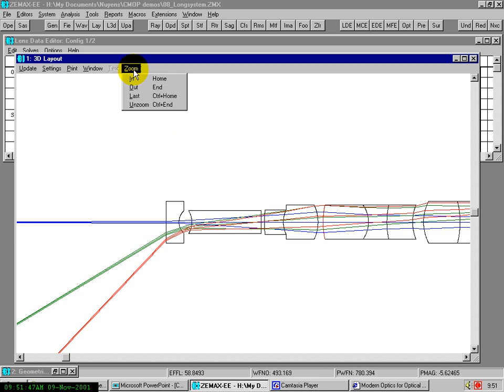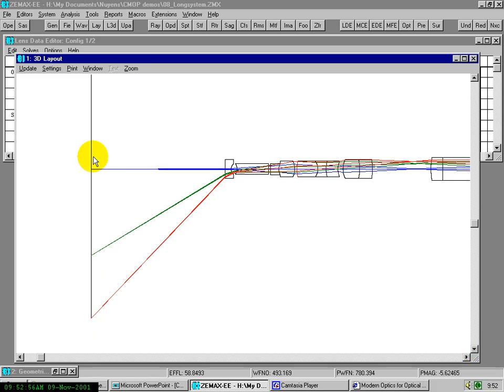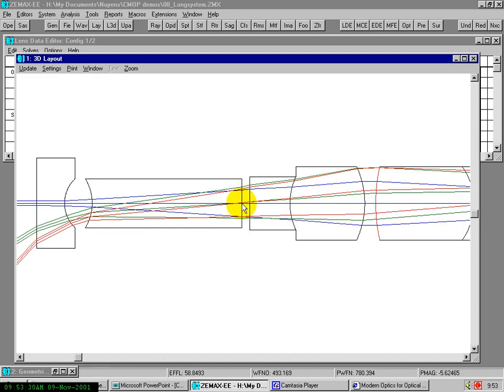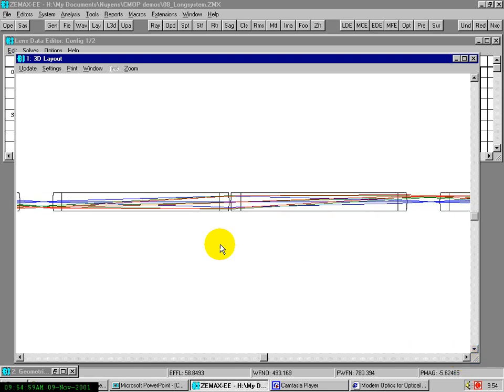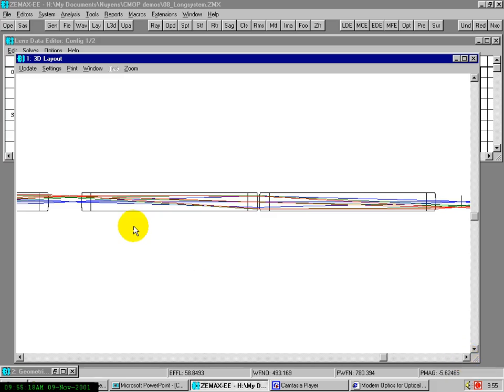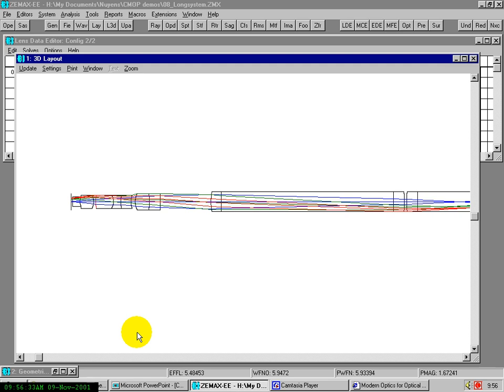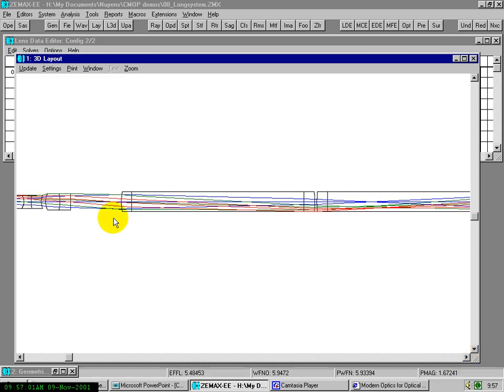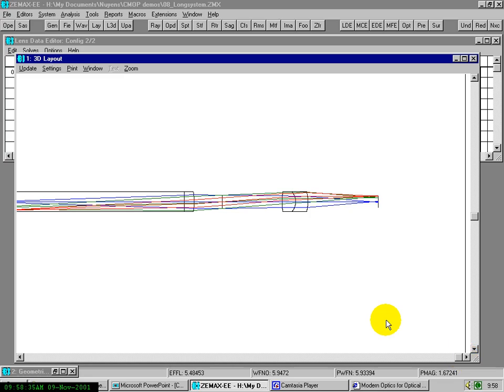CMOP SD - Demo 11 "Long system"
Demo 11 long system